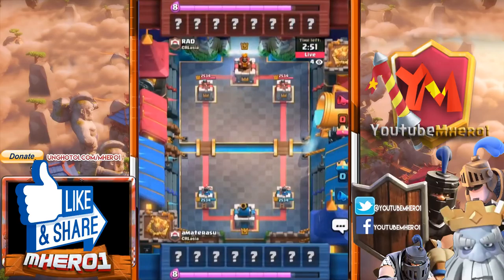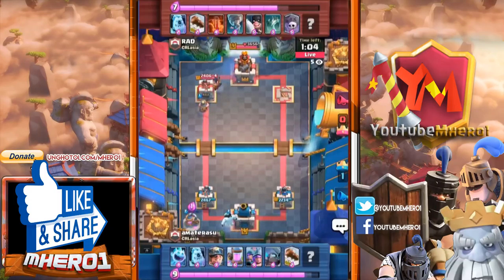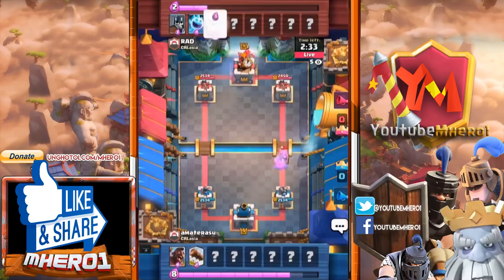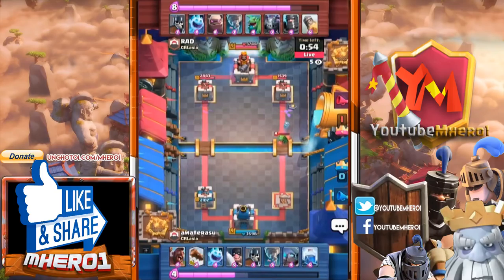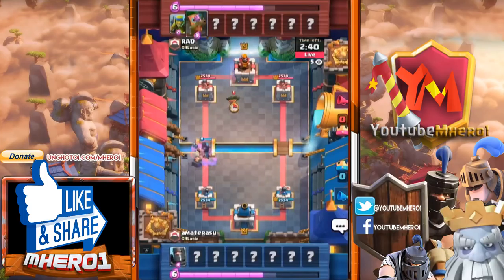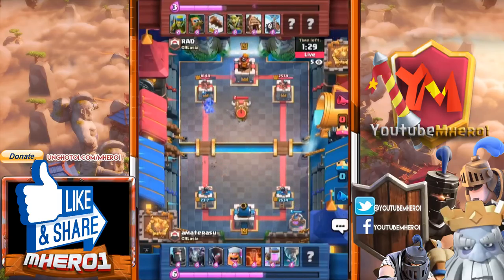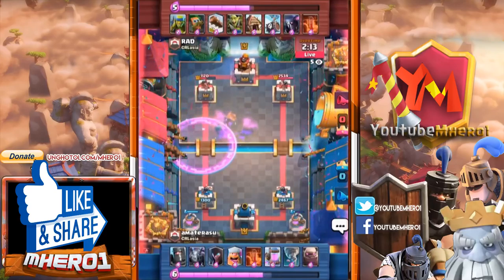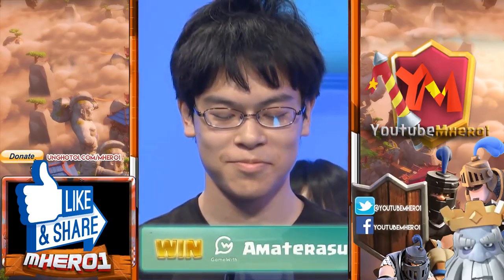Amaterasu vs RAD | Clash Royale League Asia